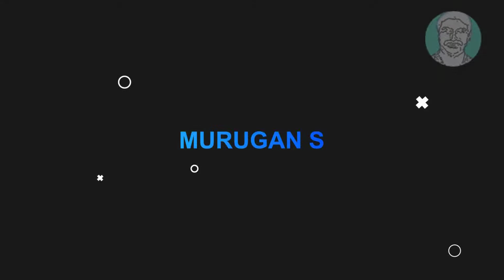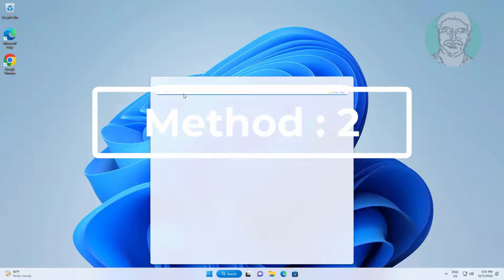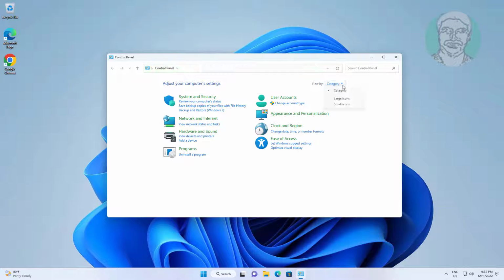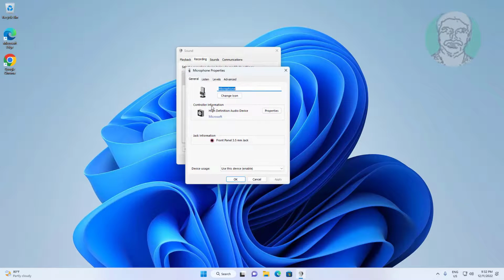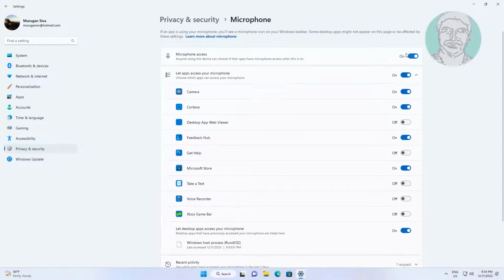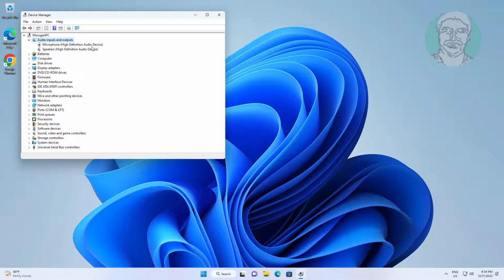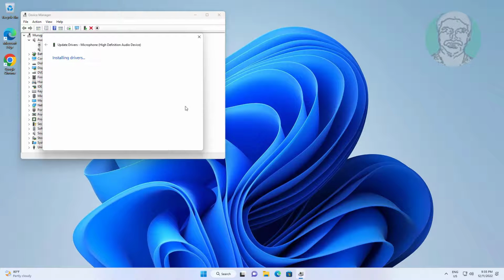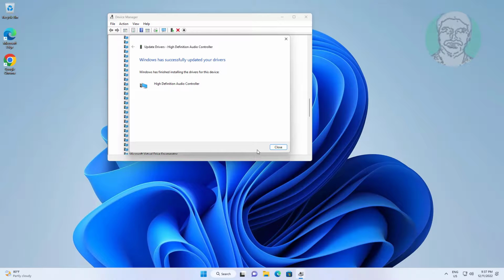Realtek Microphone Not Working In Windows 11 Fix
This Tutorial Helps to Realtek Microphone Not Working In Windows 11 Fix

00:00 Intro
00:10 Method 1 - Update Windows
00:45 Method 2 - Change Sound Settings
01:43 Method 3 - Change Privacy & Security Settings
02:09 Method 4 - Disable & Enable Microphone
02:34 Method 5 - Update Microphone Driver From My Computer
02:57 Method 6 - Update System Devices
03:38 Closing